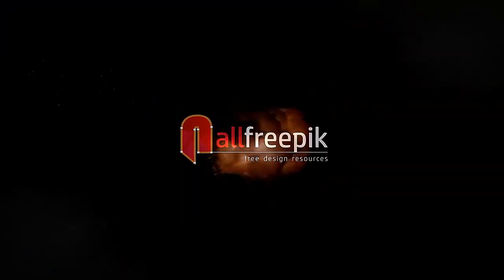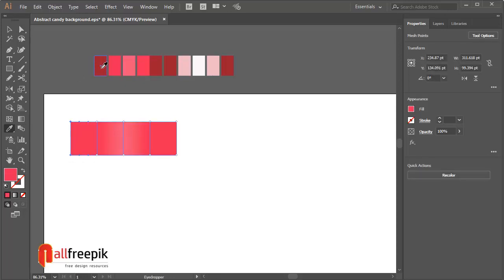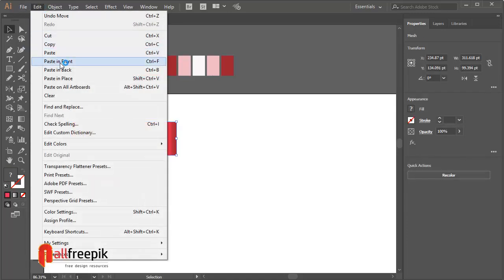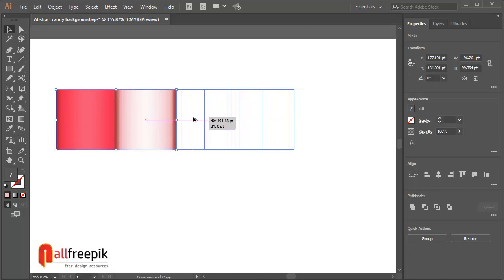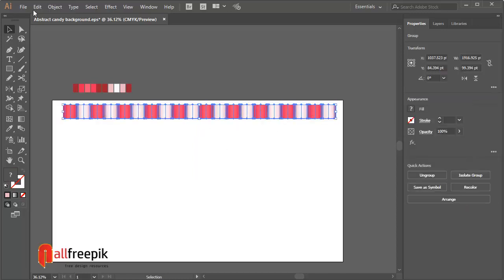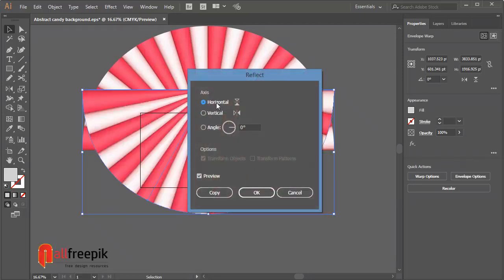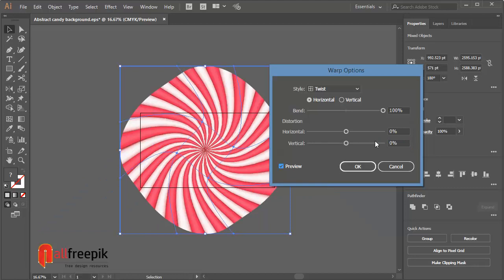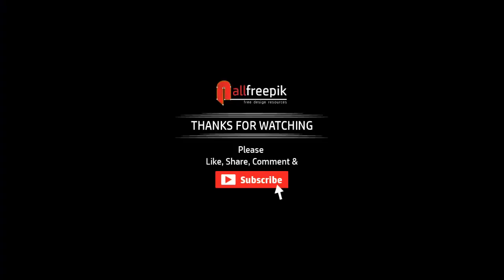Create Sweet Candy Abstract Background Design in Adobe Illustrator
Today, I am going to show you, how to create sweet candy abstract background design in adobe illustrator.
Try yourself to make this kind of vector abstract background designs, see the final results, how do you getting.